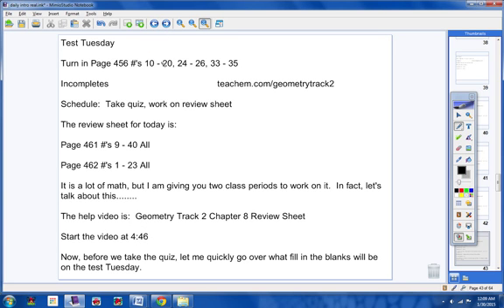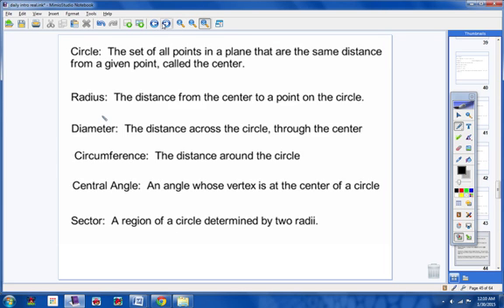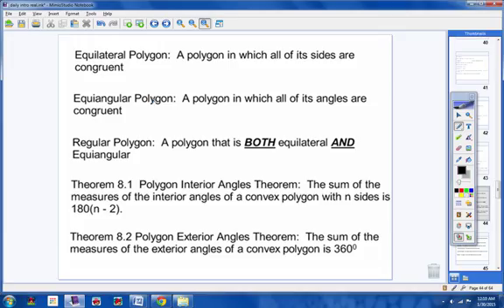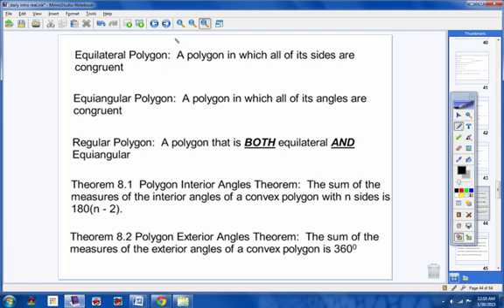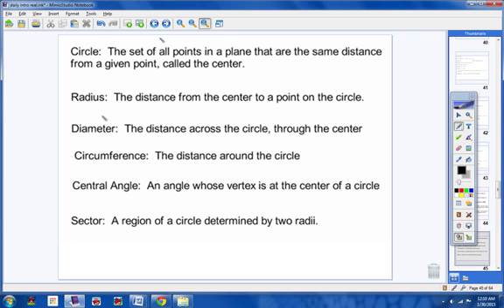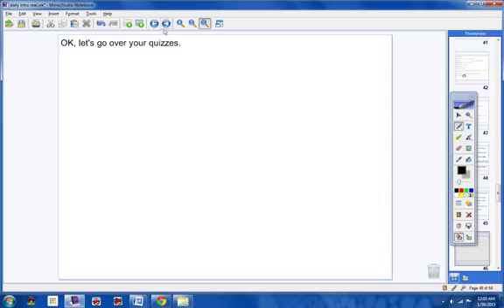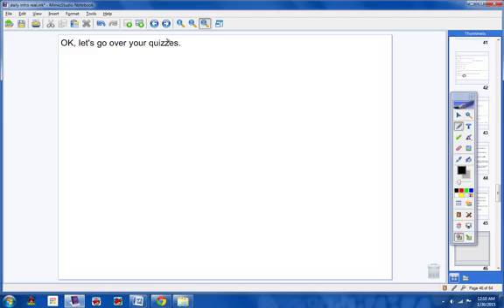Geometry Track 2 January 30